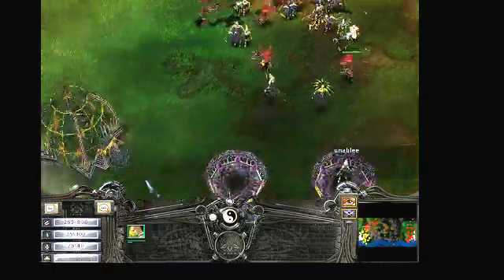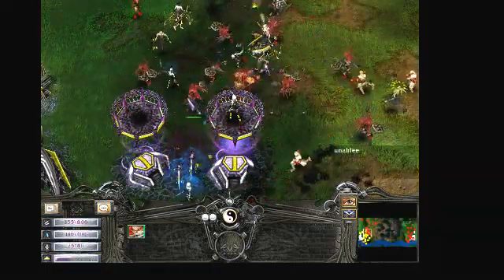Battle Realms Ben vs Unable (Pro 1v1)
Lotus vs Wolf

Watch as Unable and Ben duke it out in this amazing 1v1

Spectators: Nekro, Darklord, Light(me)